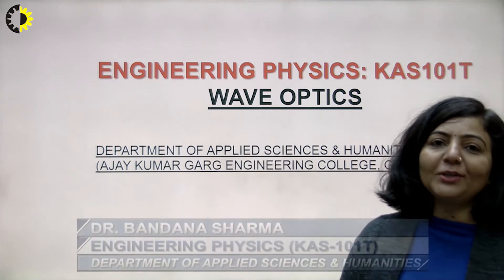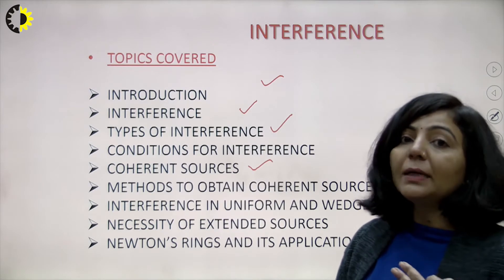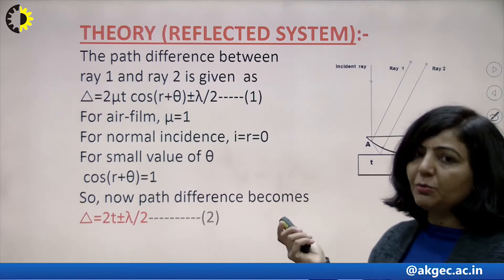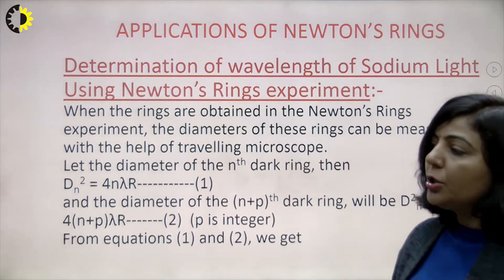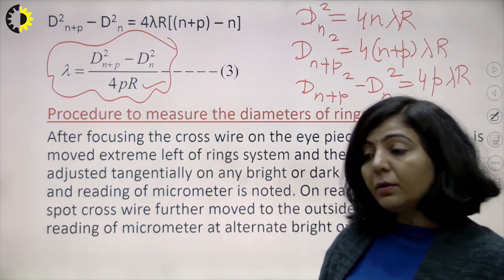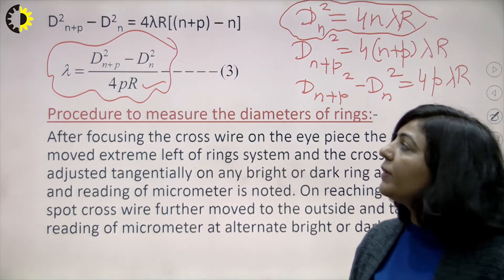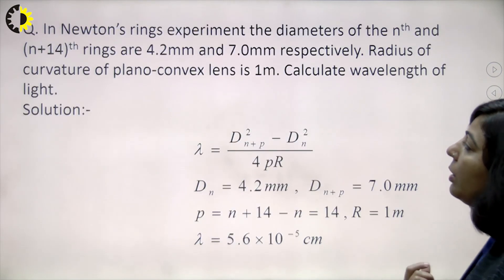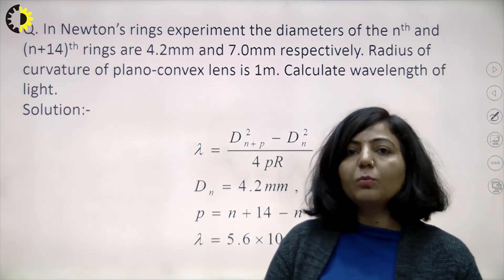ENGINEERING PHYSICS LECTURE 41 ''Application of Newton's Rings'' By Dr. Bandana Sharma, AKGEC